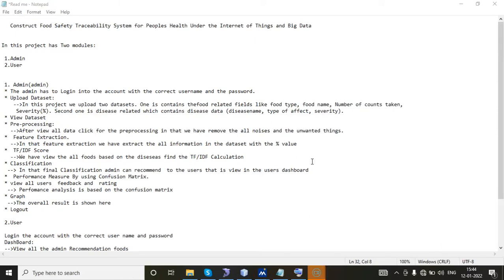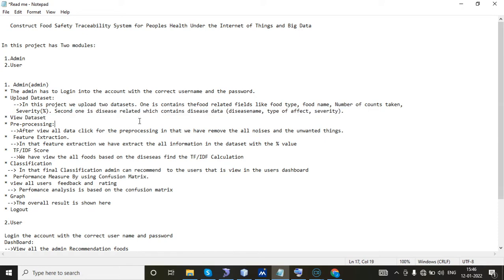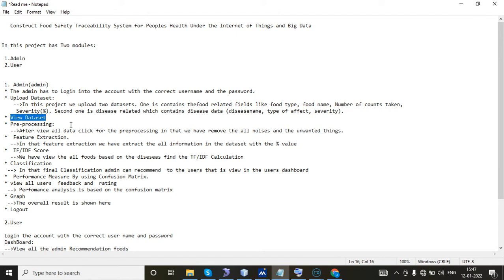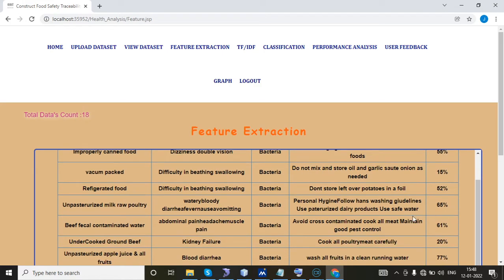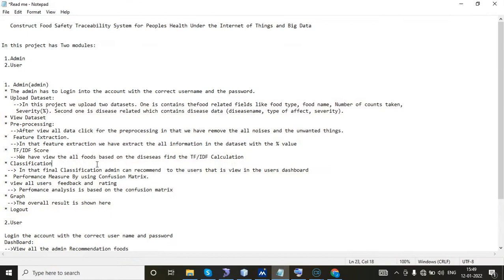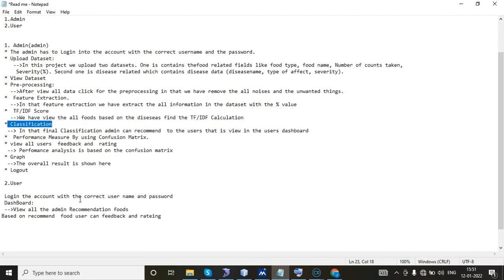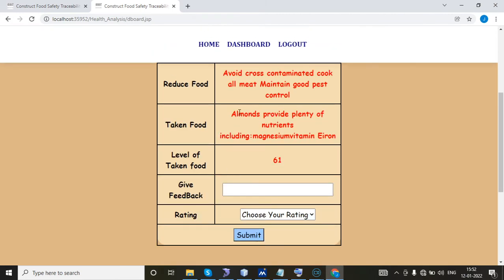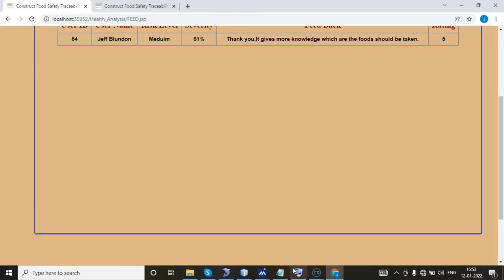Construct Food Safety Traceability System for People’s Health Under the Internet of Things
Construct Food Safety Traceability System for People’s Health Under the Internet of Things and Big Data

1Croreprojects provides the best final year projects for students and ieee project with free Internship and project assistance in chennai .

Regards and Thanks
1Crore Projects
Address: Door No : 68 & 70 Ground Floor ,
Rahaat Plaza Opp.Vijaya Hospital,
Arcot Rd, Vadapalani,